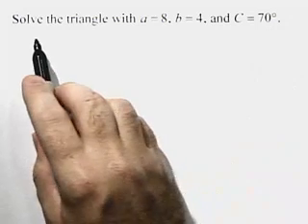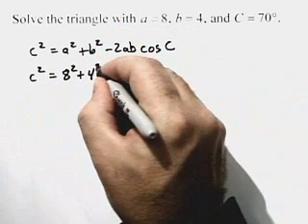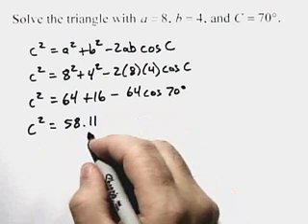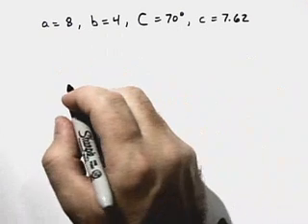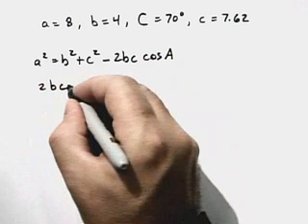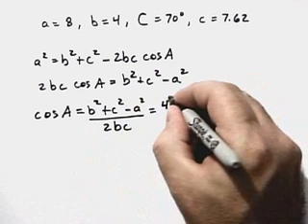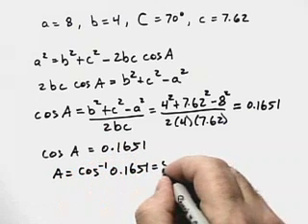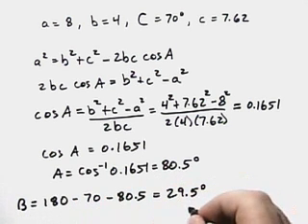spc8e ct 08 08